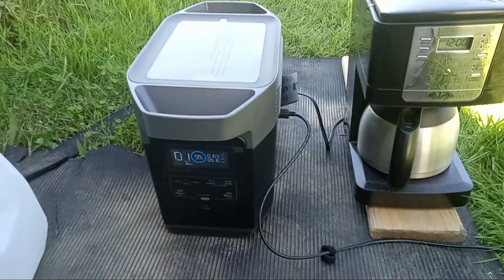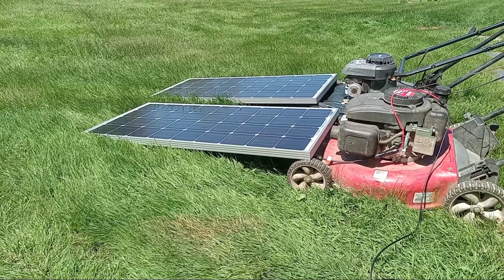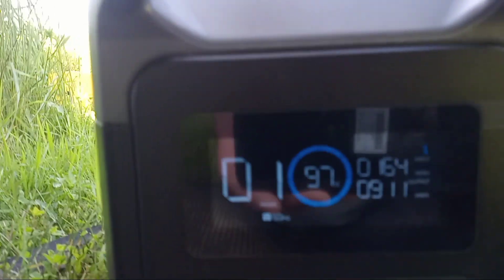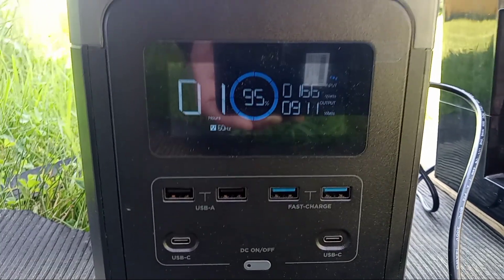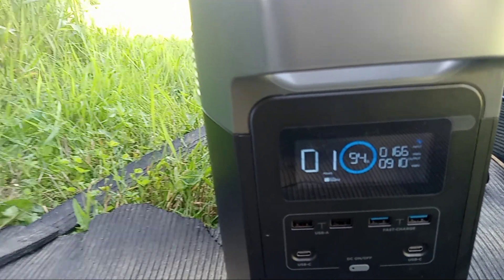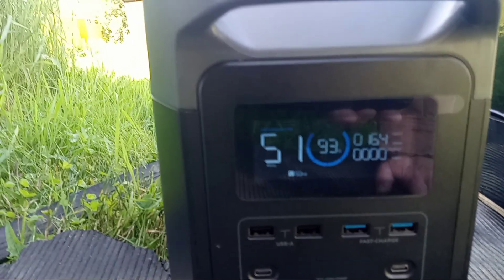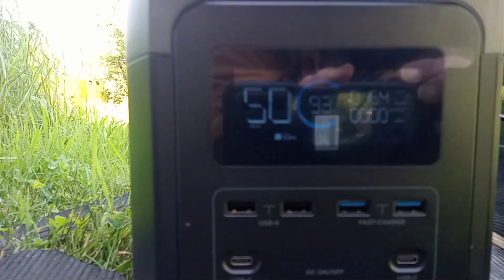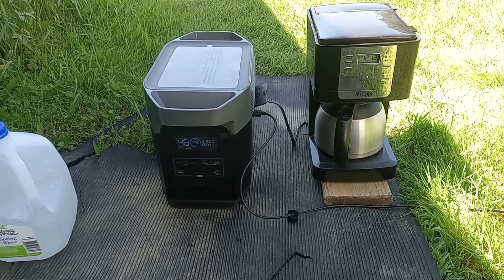EcoFlow Delta Pro 1300 in Action Charging and Discharging at the same time while Making Coffee.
I am using two 100W panels in series with a OCV of 40V, producing 165W.   The Coffee maker is using 916W of power at the same time.  This is one test I am doing to find how much I can do with sun and without sun.  This is not an example of what to do.  Laying solar panels on the ground is dangerous.  Please do not do this at home.  Always Follow your instruction manuals for safety.